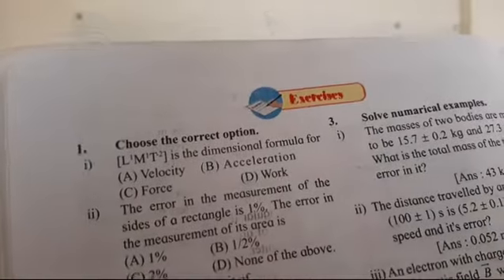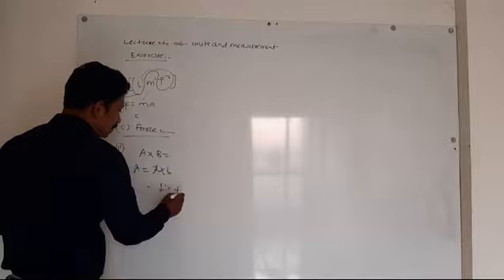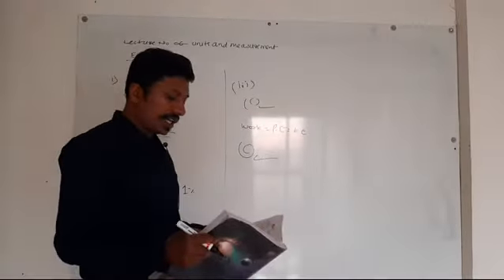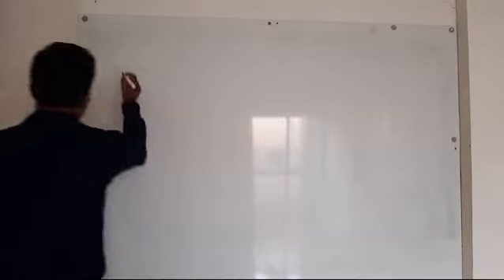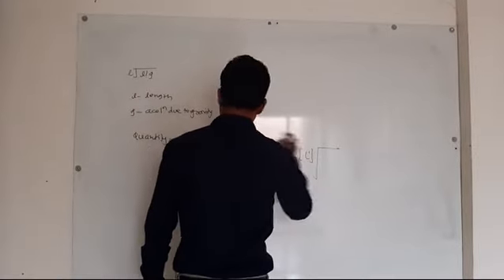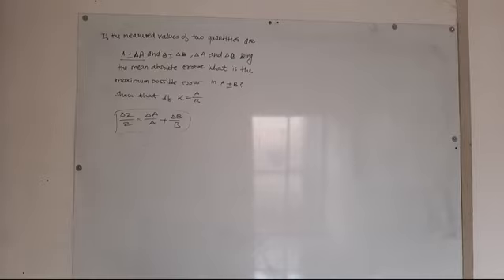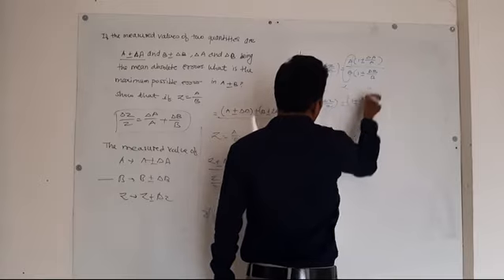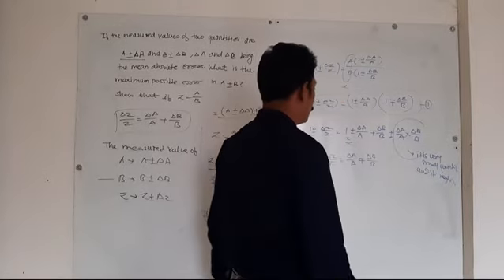Units and measurement leacture no 06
Excersie 1.1 leacture no 1